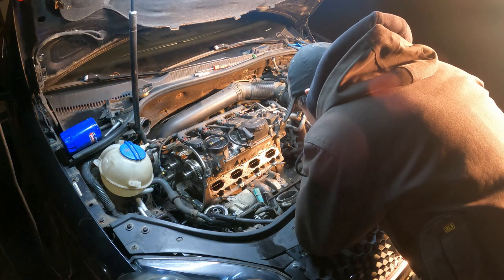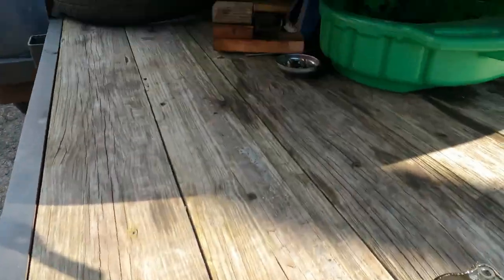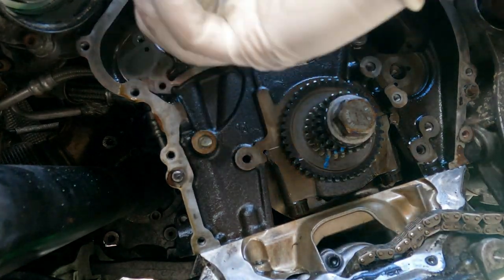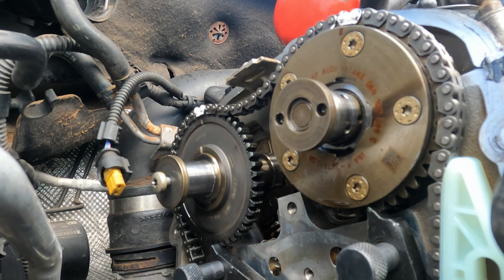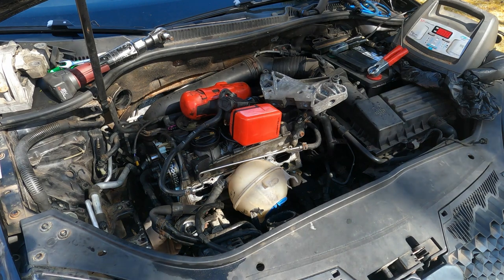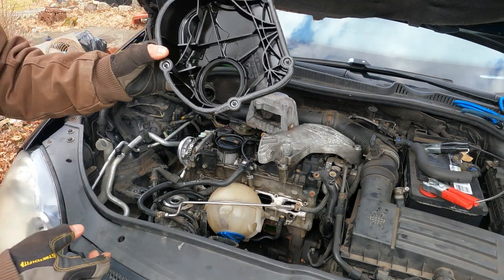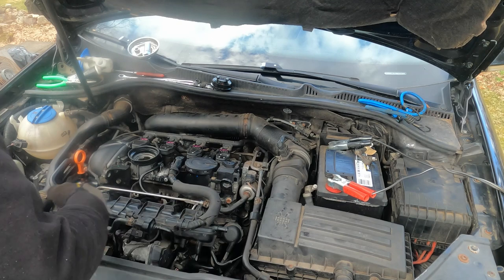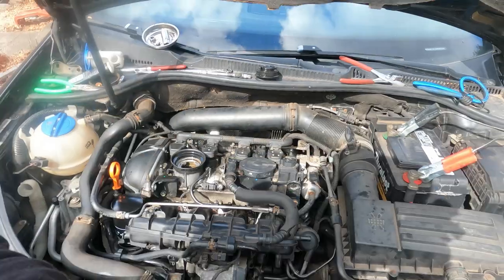2008 Volkswagen GTI SEIZED ENGINE part 3 Will it run?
Continuing work on the Gti Getting the timing setup and oil pump replaced and replacing the balance shafts